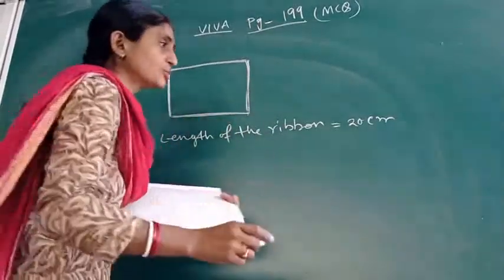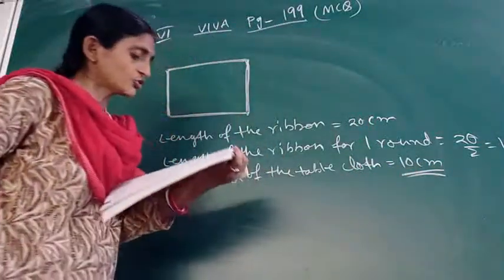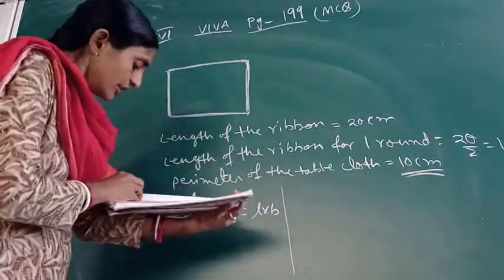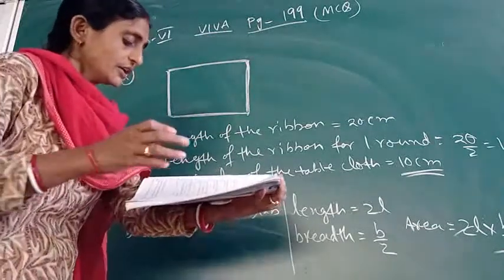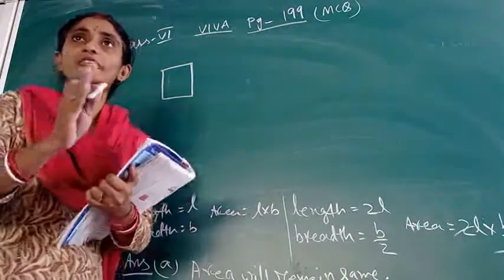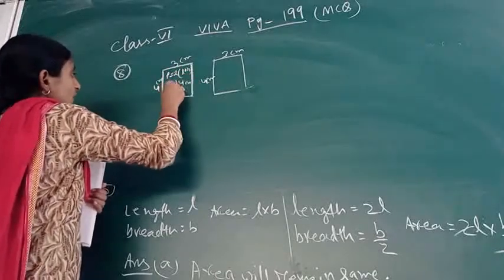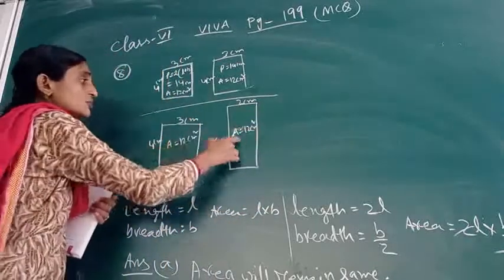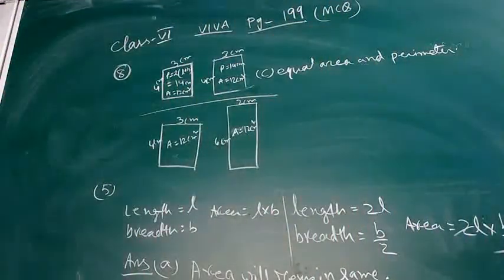MCQ on mensuration